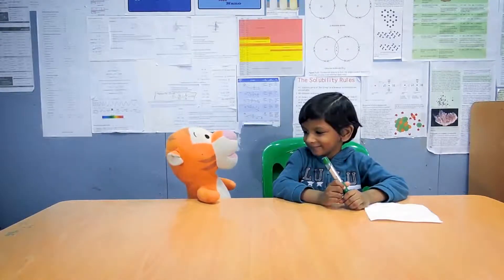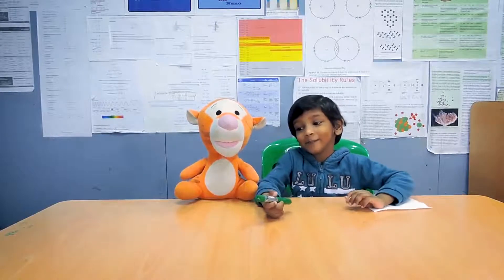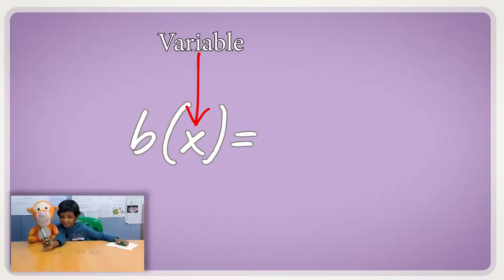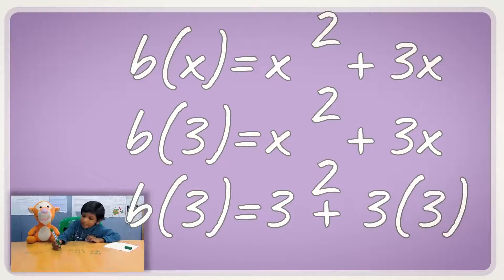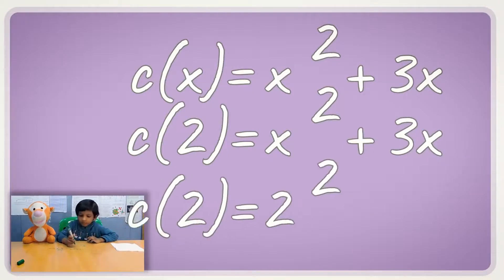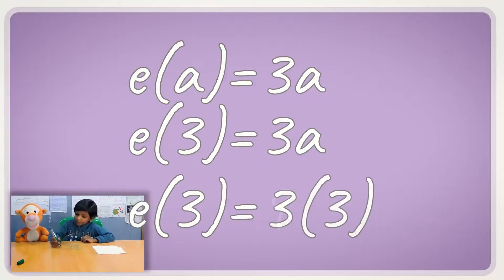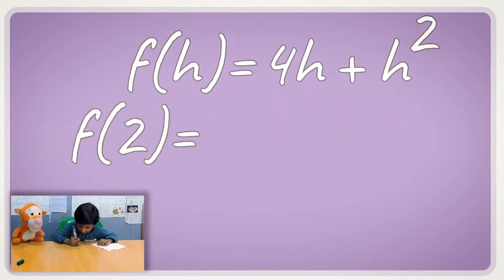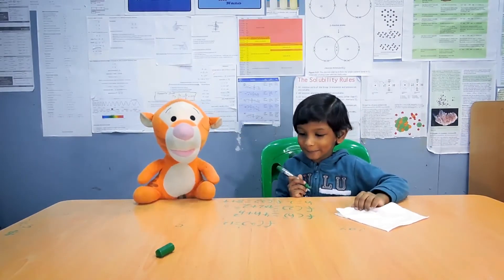Functions Series Part 1 Substitution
This is the first of the many videos about functions
Keyane teaches Tigger about how substitution works in functions